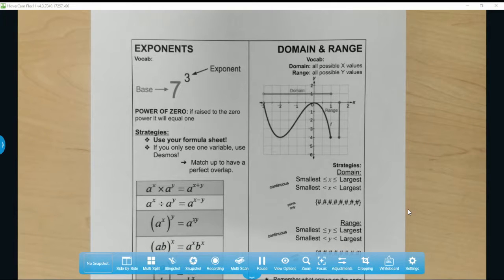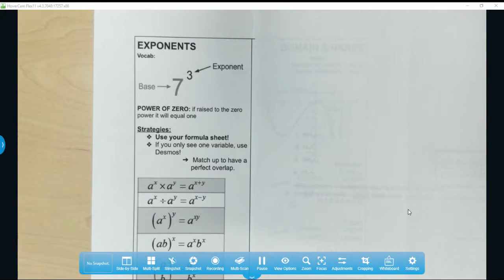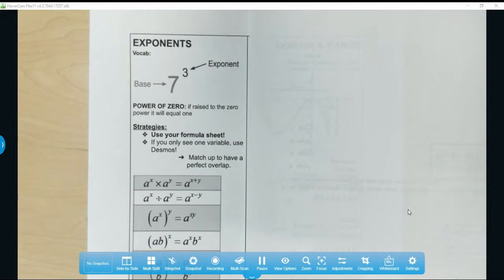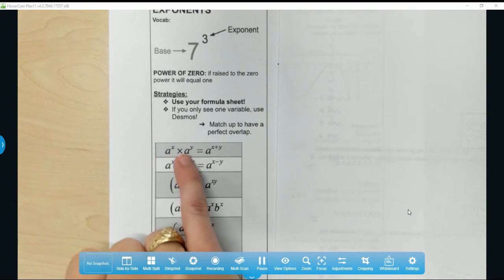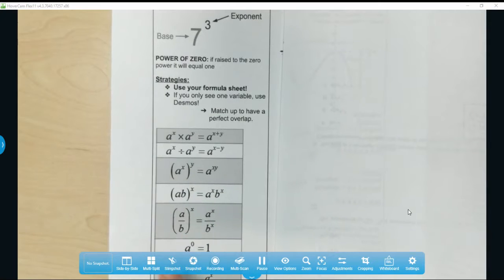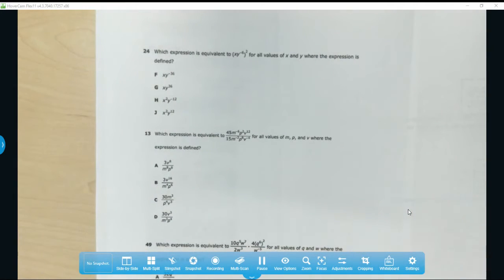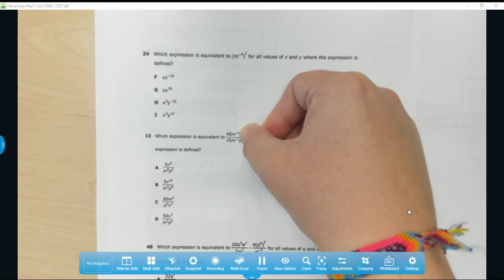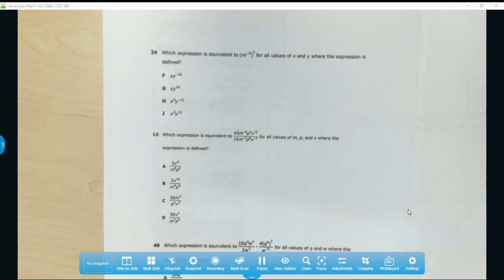Exponents Review Video